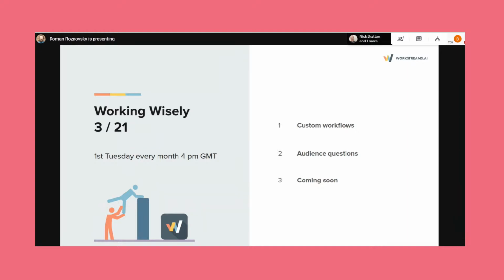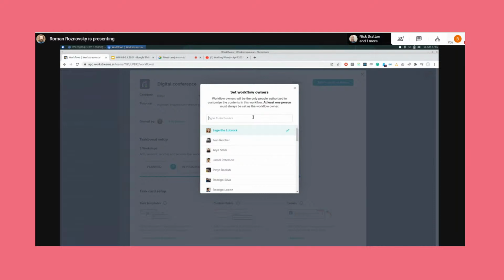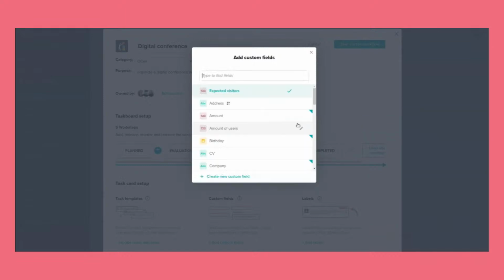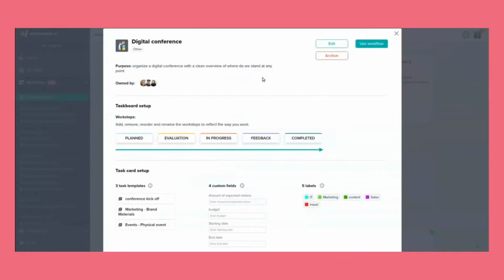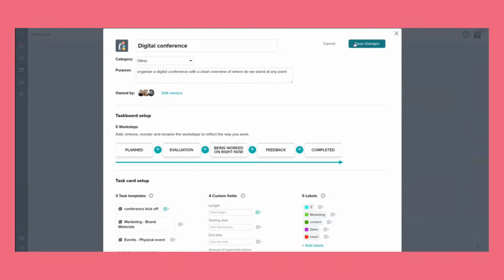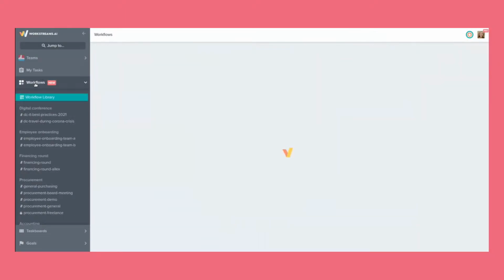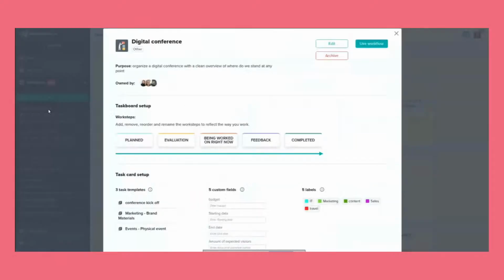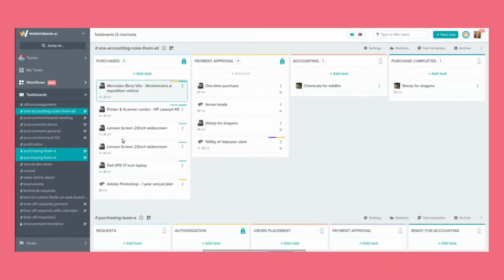Working Wisely - April 2021